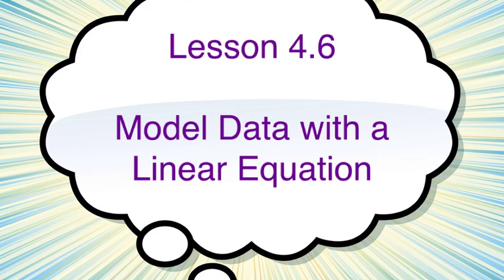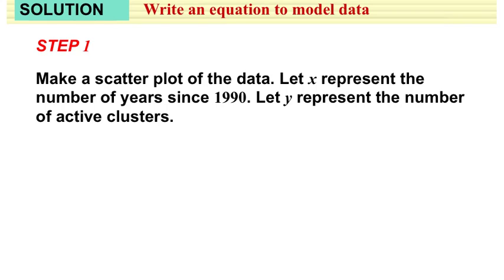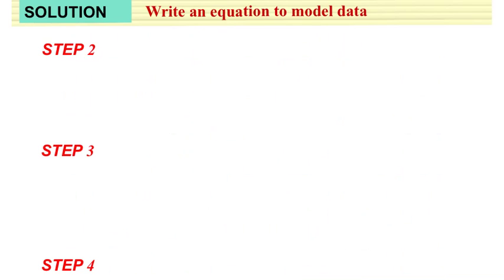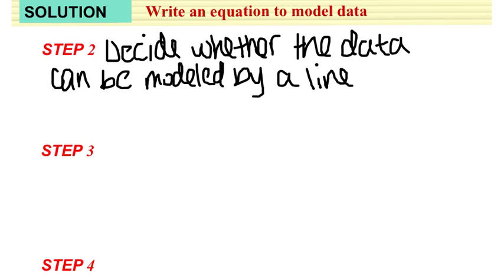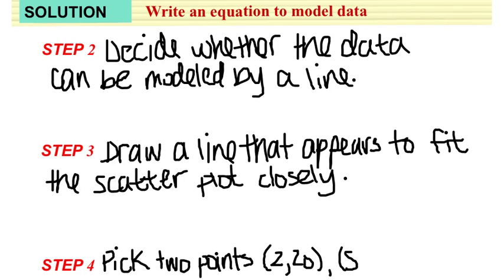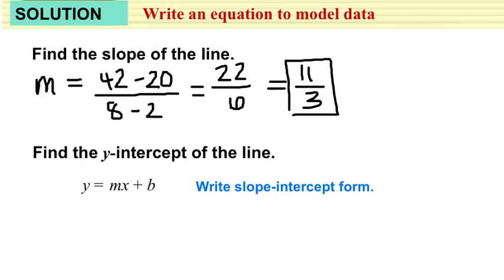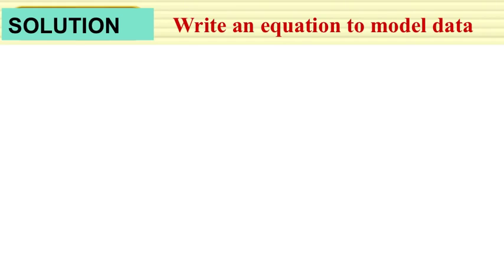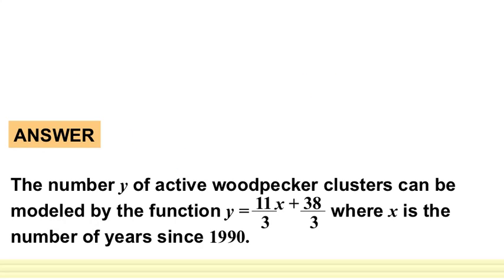Algebra 1 Line of Fit